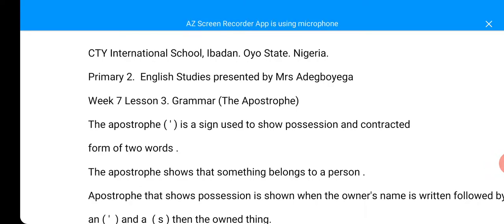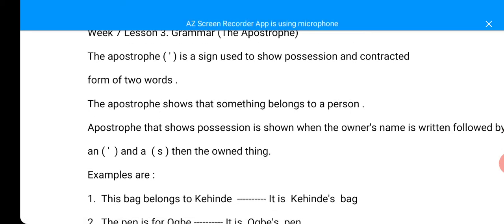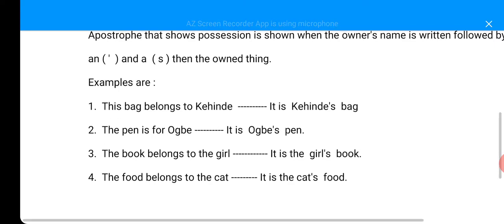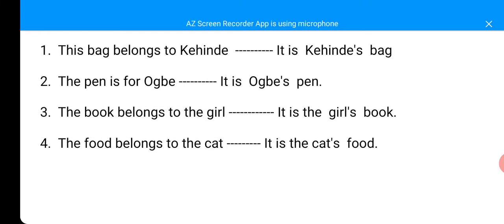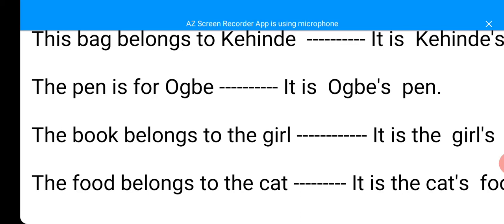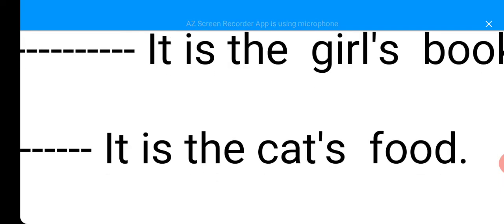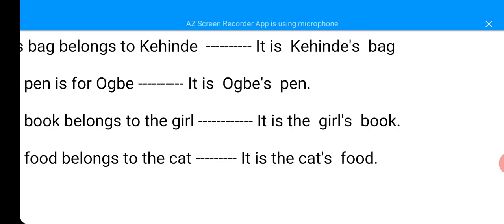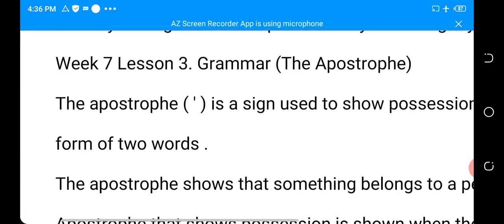Grammar Wk 7 L3 Pry 2